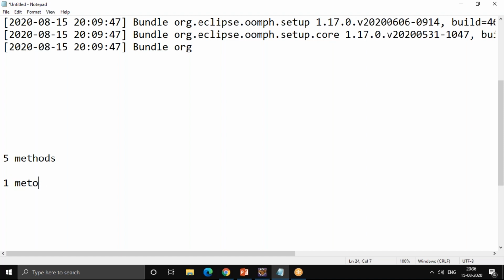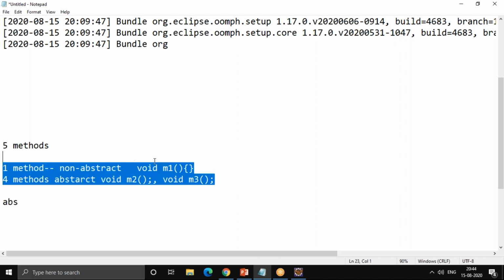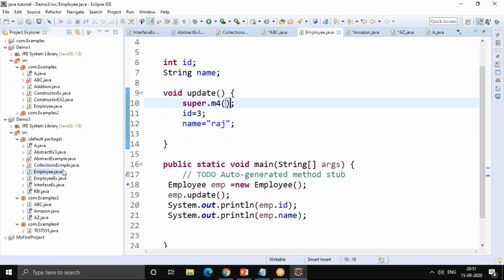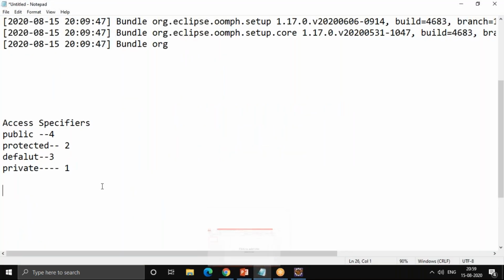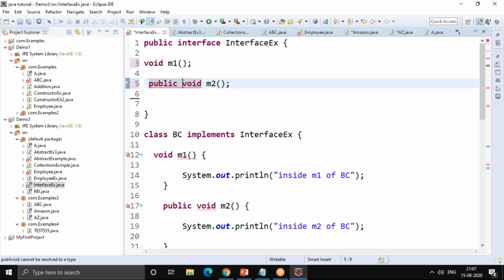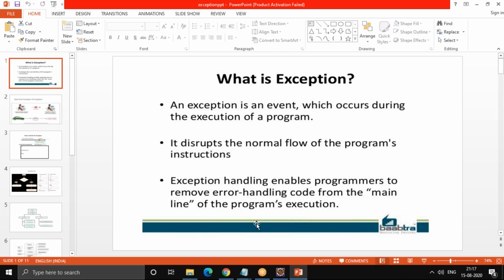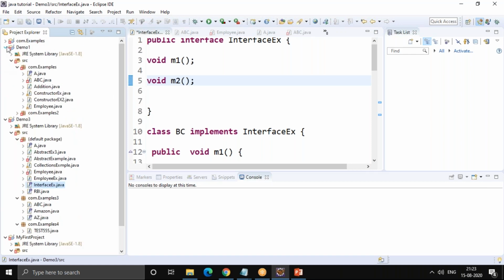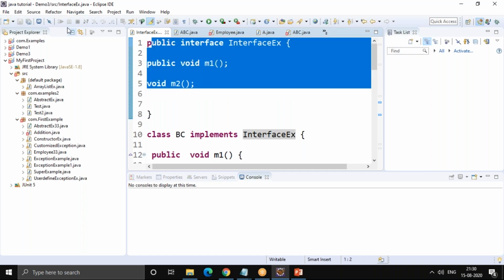Java Day 13 15th August 2020